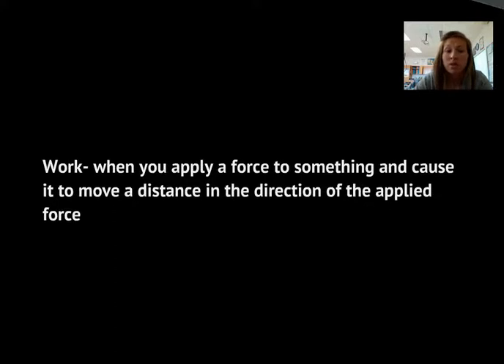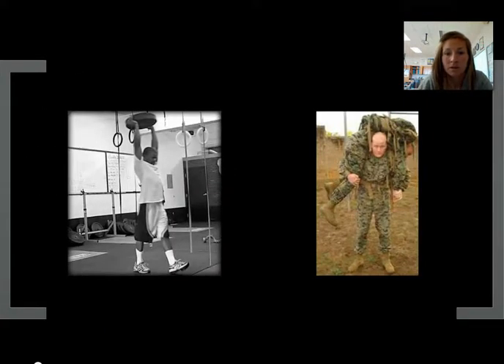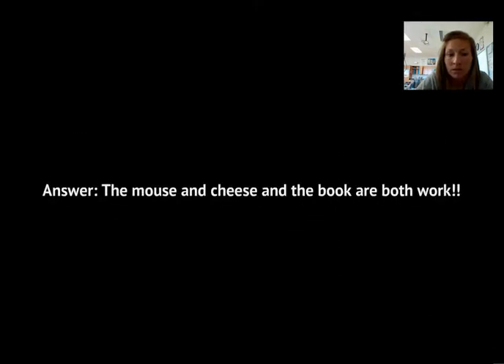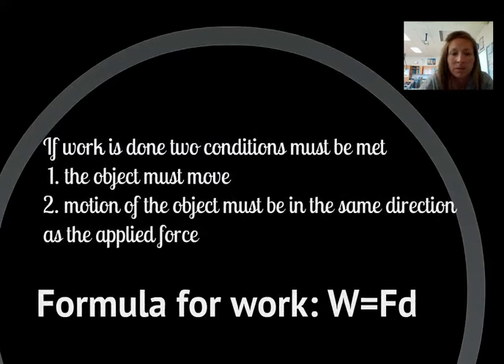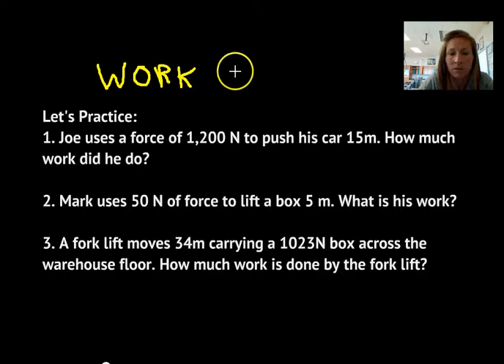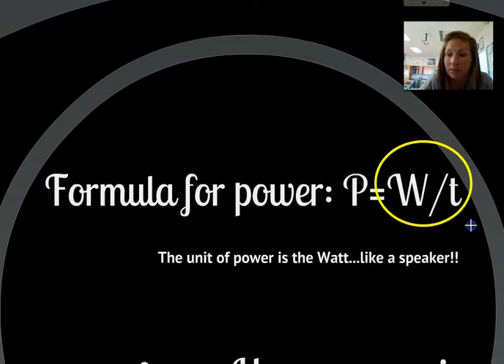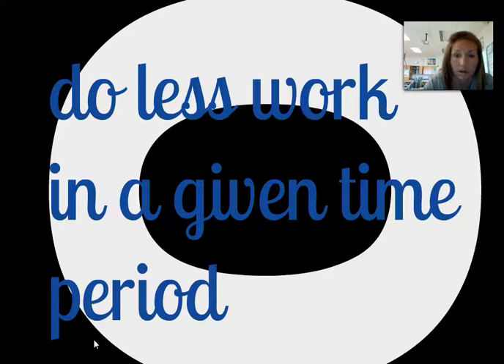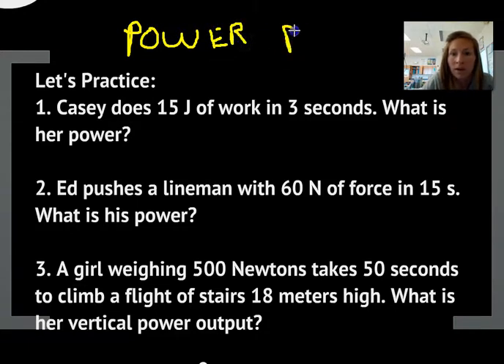Ch 14 Work & Power